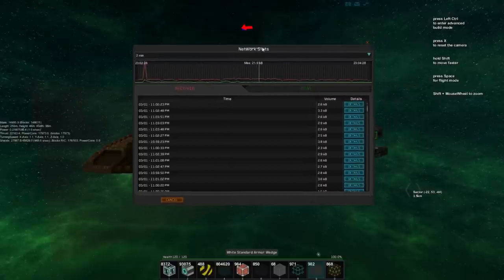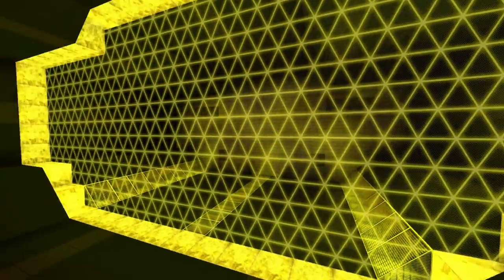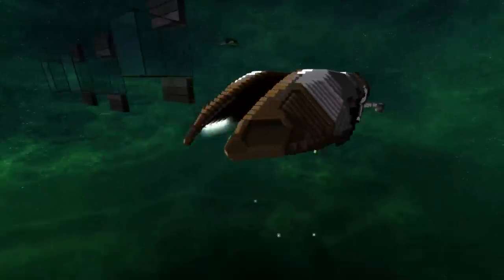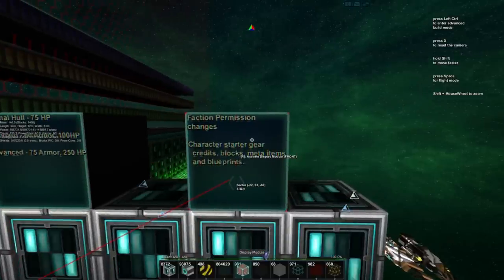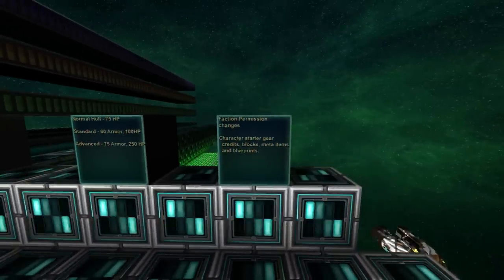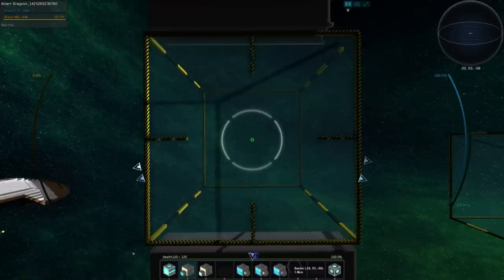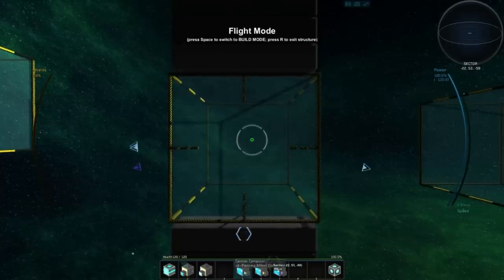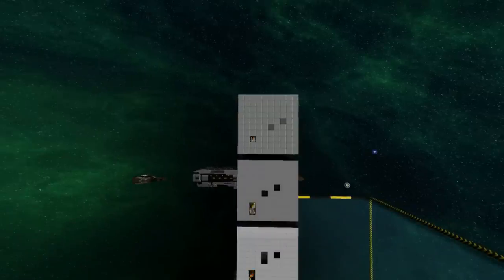Force-fields and Optimization! | Stable Build 0.18999 [StarMade]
Today we are checking out patch 0.18999. It includes awesome new forcefield blocks as well as changes to all sorts of values. The biggest part of this update is the doubling of graphical and networking performance. All hail PC master race!

List of new features / changes include:
- Graphical Optimizations
- Network Optimizations
- Forcefield doors
- Changes to Faction permissions
- Double shield capacity
- Altered mechanics for pierce, punch and explosive effects
- Altered missile/beam and missile pulse mechanics
- Changes to crafting
- Changes to warheards (dis-intigraters)
- Changes to Hull value
- Buffed power supply beam

Starmade take the voxel genre to space. Colonize planets, construct space stations. War with factions, and create spaceships. Its amazing and you should try it!

Google Plus!